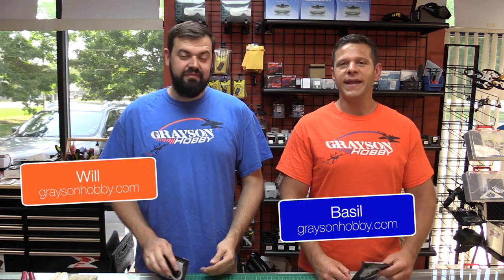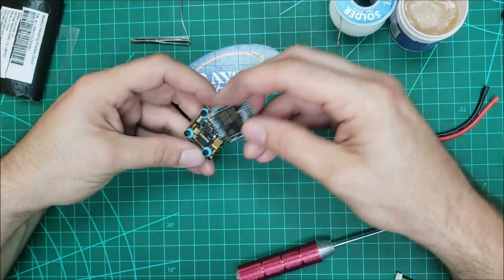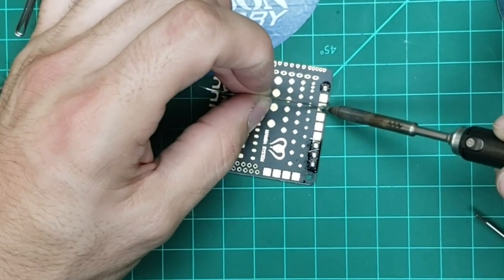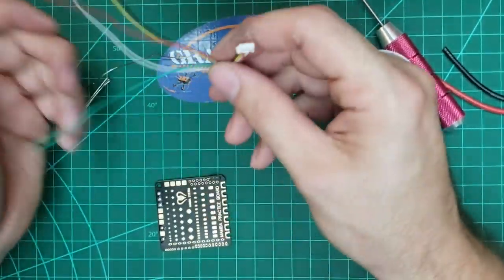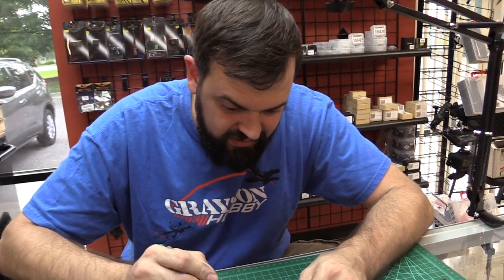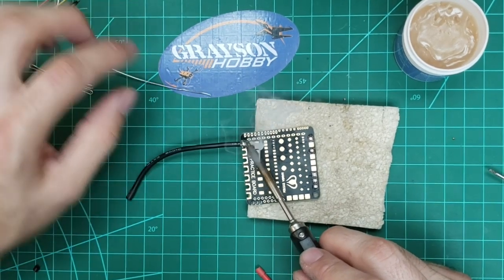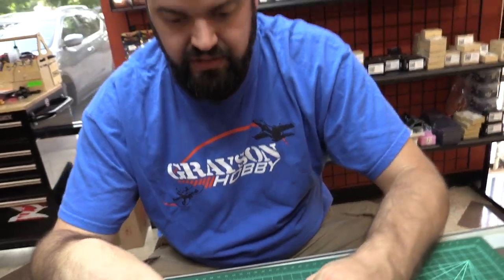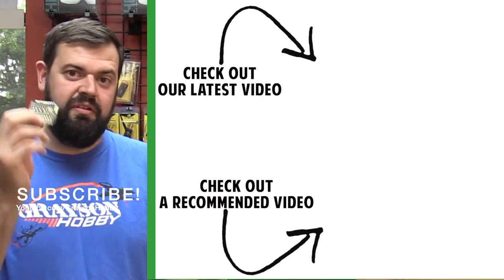Solder Practice Board - How to solder your 1st FPV Drone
Practice, Practice, Practice, did we mention you need to practice.  Diatone / Mamba has a new soldering practice board so for just $2 you can solder until you are 100% proficient with the soldering iron.  Save your Flight Controller from pure destruction and bridged solder joints.  Bridged soldering pads will ensure a ball of flames.

So before you build your 1st new drone, raspberry pi, or anything requiring soldering small pads, pick up this solder board for just $2 and solder.

In addition to this practice board, we can not stress enough the proper equipment is essential to proper soldering. Flux, quality solder, and high-quality soldering iron are key to soldering small pads such as those on flight controllers,  If you do not have ALL of these then don't even bother lol

1) SUBSCRIBE to learn how to update your hobby gear and hear the latest reviews on products we carry - Remember we do not carry the junk - it must pass our confidence test!

3) New to Drones? Check at our suggested quads for all skill levels

7) Come Visit our Brick and Mortar FPV & Hobby Shop - Touch and Feel before you purchase!
GraysonHobby
220 Old Loganville Road
Loganville, GA 30052 - USA